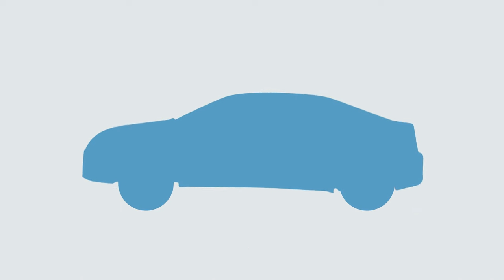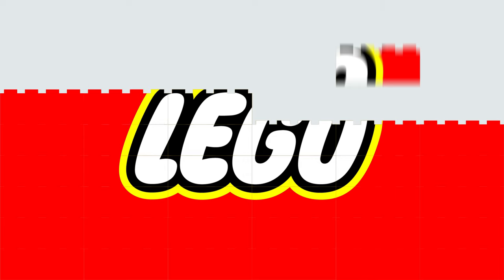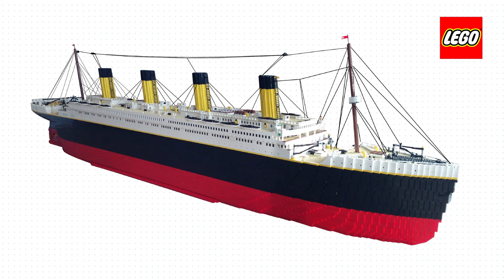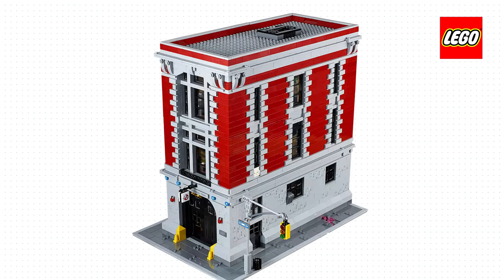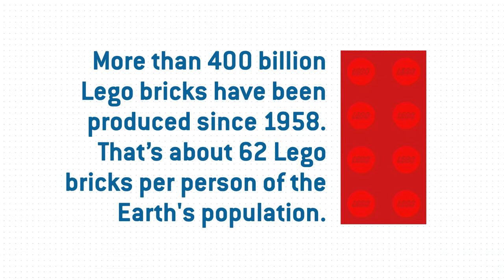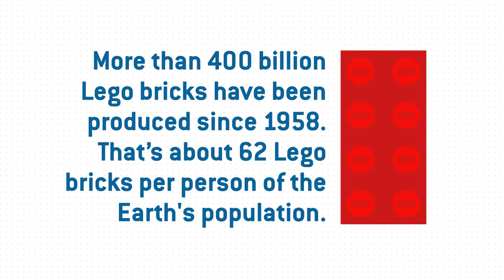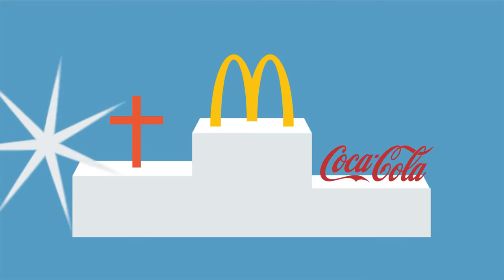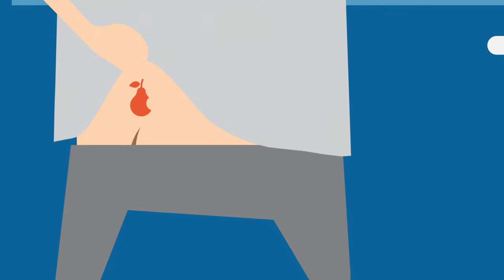Ryan Learns Brand Identity: Ryan Learns Something Episode 3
Ryan has $15,000 and 6 months to learn everything he can about marketing and branding. In Episode 3 of Ryan Learns Something, Ryan learns all about brand identity. He learns from books, magazines, and online courses before flying to New York City to attend the Brand New Conference and learn from experts and attendees. Ryan then puts his expertise to the test creating a new brand video for Degreed.

About Ryan Learns Something:
What can one person learn with all the open resources available today? Degreed has given Ryan $15,000 and 6 months to learn everything he can about marketing and branding.

In each episode, Ryan dives deep into a topic, meets experts, gets his hands dirty, and learns from the best education content available as we explore how much someone can really learn on their own.

Be the first to get exclusive content, extras, new episodes, and access all of Ryan's learning resources

Episode Credits:
Special Thanks to:
-Brand New, Bryony Gomez-Palacio and Armin Vit
-Rodney Abbot
-Brimley Neon

Learner, Director of Photography, Videographer: Ryan Baylis
Producer: Jonathan Munk
Producer: David Milton Johnson
Producer: Caitlin Probst
Art Direction: David Johnson
Writer: Andrew Scarcella
Researcher: Braden Thompson
Designer: Pam Wilcken
Motion Graphics: Adam Forbes
Sound: TJ Nokleby
Videographer: Brett Belingheri
Audio: Zach Kempf

About Degreed: Degreed is a platform built to help you take advantage of ALL your learning, from any source, like the stuff you just learned above.